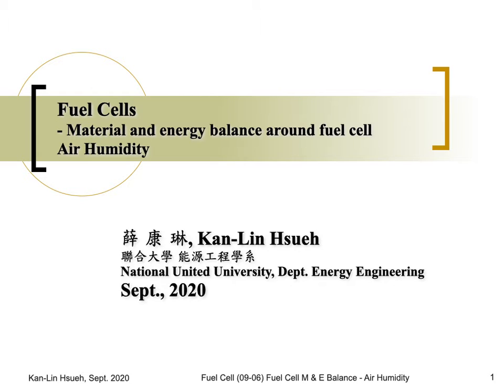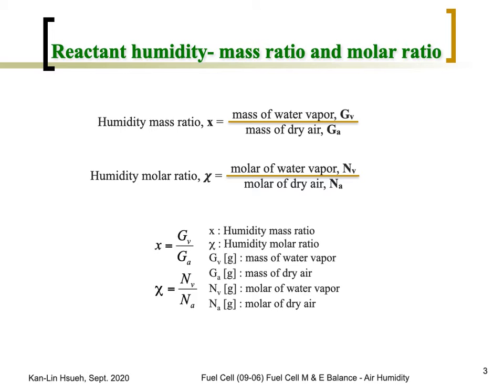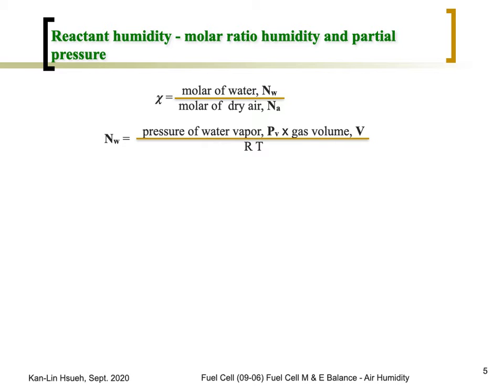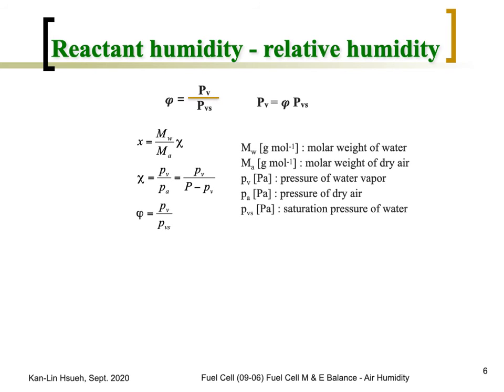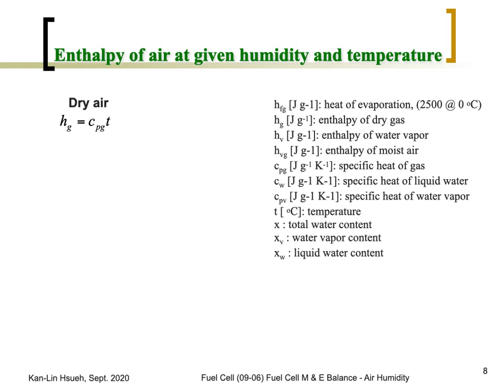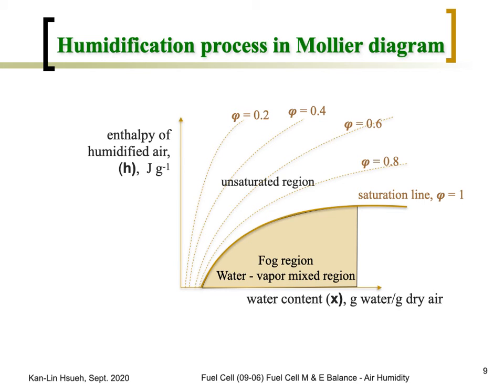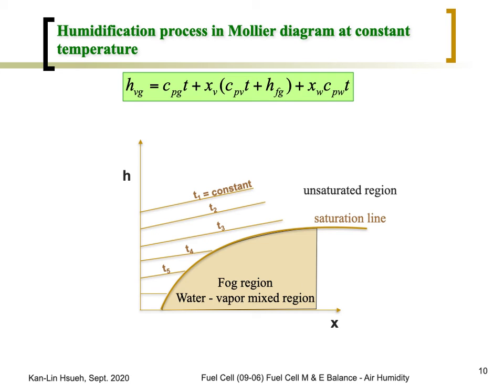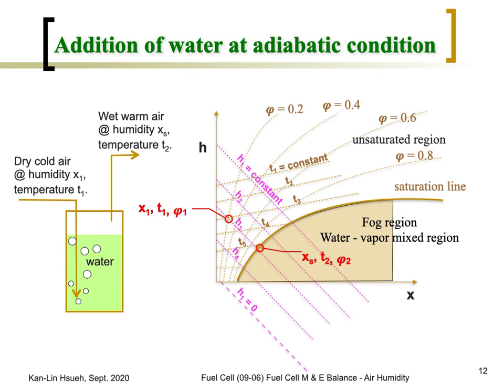Fuel Cell (09-06) Material and Energy Balance - Air Humidity 20210121